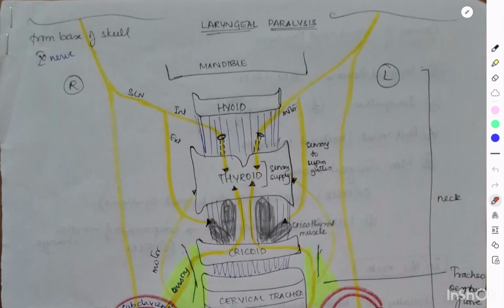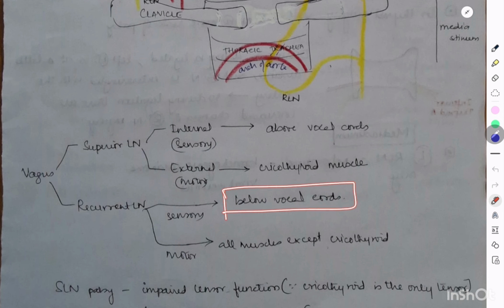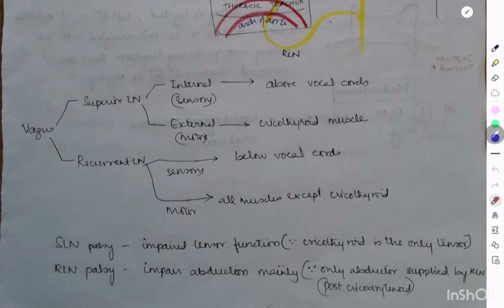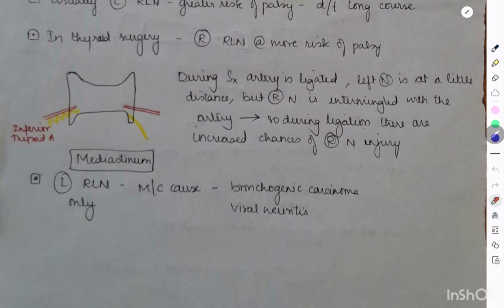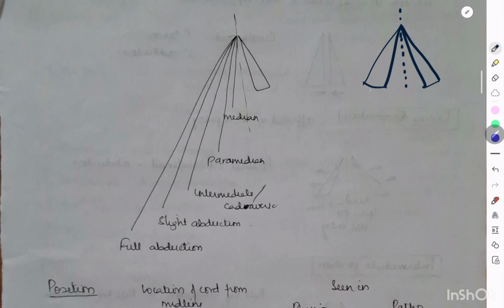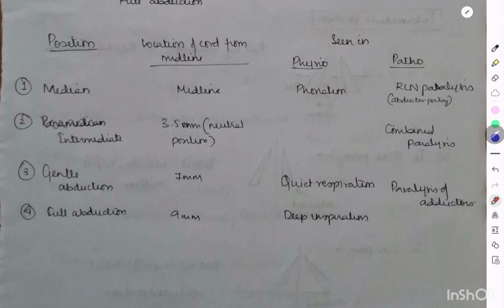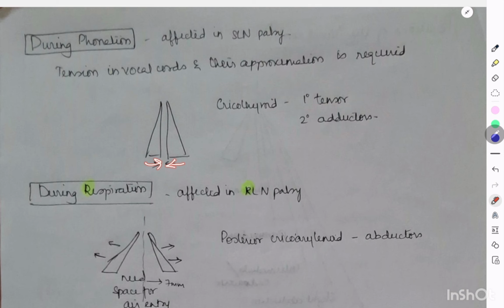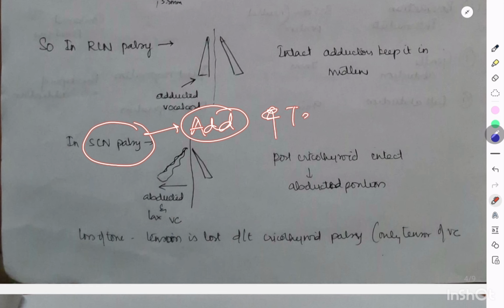Topic- Laryngeal *Palsy Part-1 by Deepak Shukla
special thanks to Dr Vyshnavi ma'am from prep ladder !!!